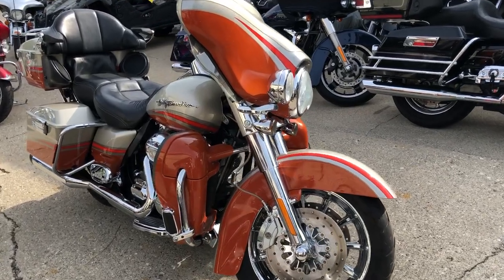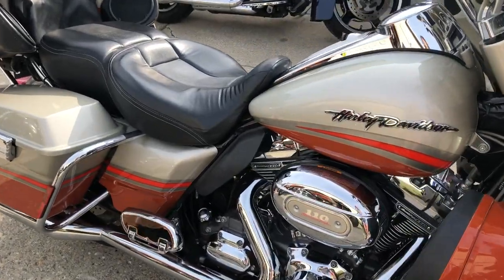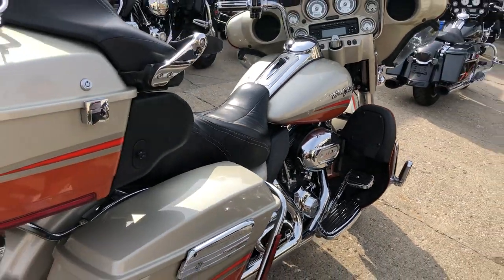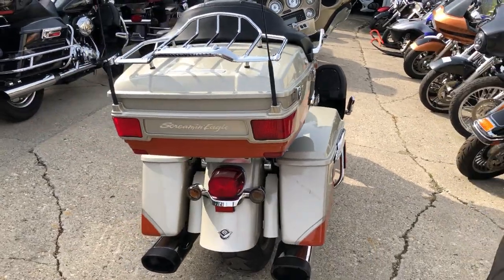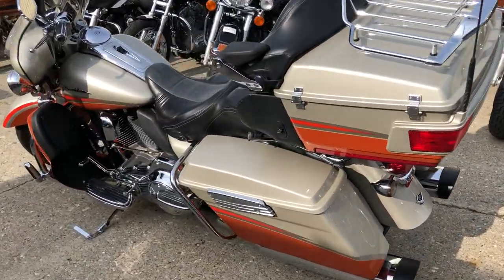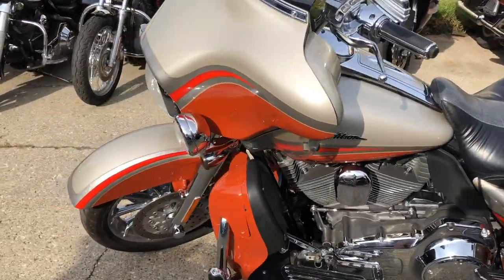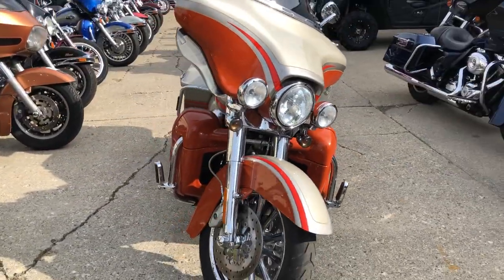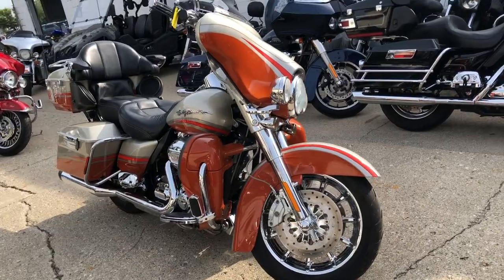2009 HARLEY FLHTCUSE4 FPR SALE IN MI U6487